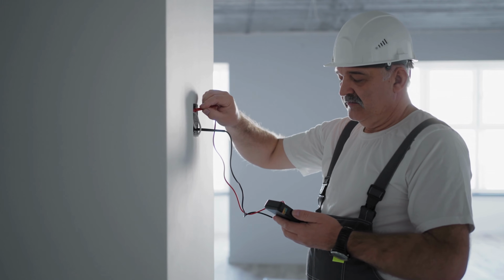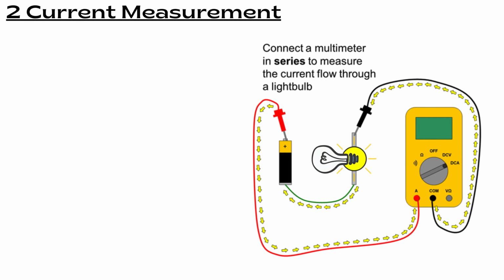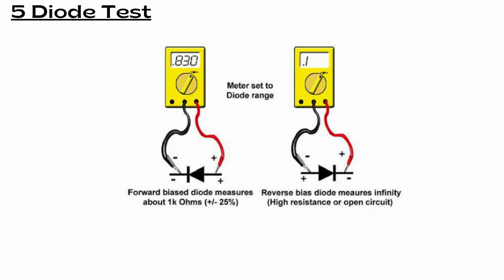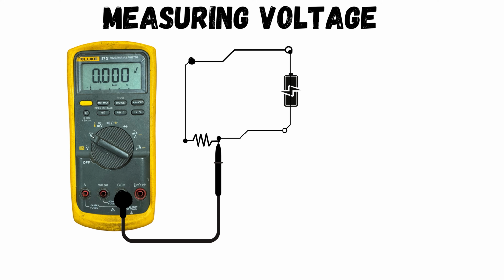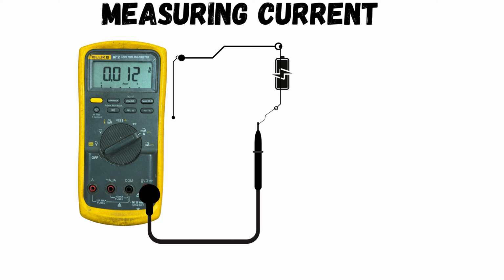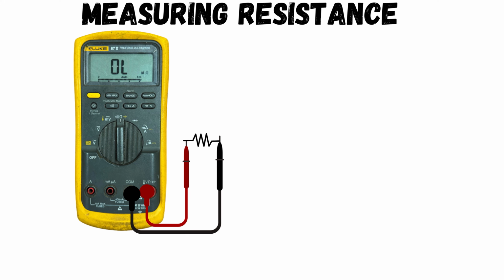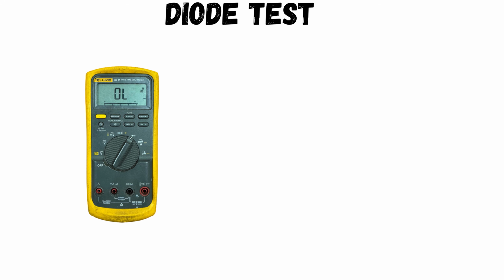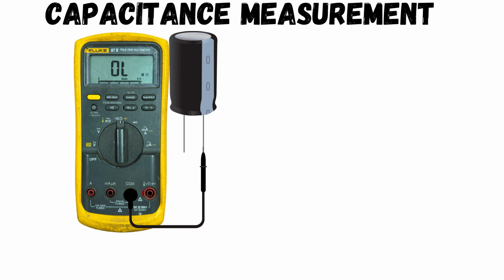How to Use a Multimeter | Beginner's Guide to Measuring Voltage, Current, and Resistance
In this video, we’ll show you how to use a multimeter for measuring voltage, current, and resistance. Whether you're a beginner or an experienced DIYer, this step-by-step guide will help you master the basic functions of a multimeter for troubleshooting and testing electrical circuits.

📋 What you'll learn:

Understanding the different parts of a multimeter
How to measure AC and DC voltage
How to measure current (amperes)
How to measure resistance (ohms)
How to test continuity and check for faults
Safety tips when using a multimeter
Multimeters are essential tools for electricians, technicians, and hobbyists for diagnosing electrical issues. Whether you're working on home appliances, automotive systems, or electronics projects, this guide will help you use your multimeter effectively and safely.